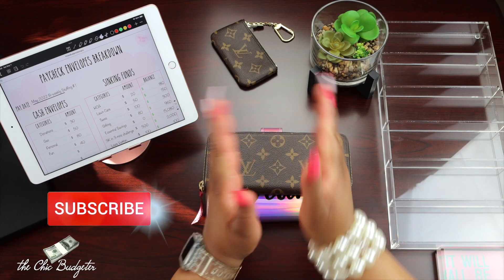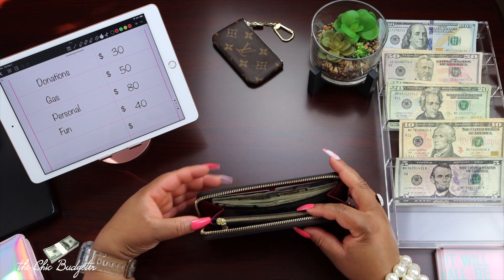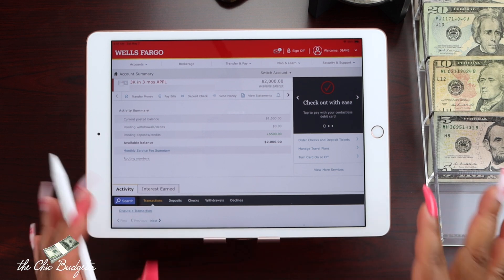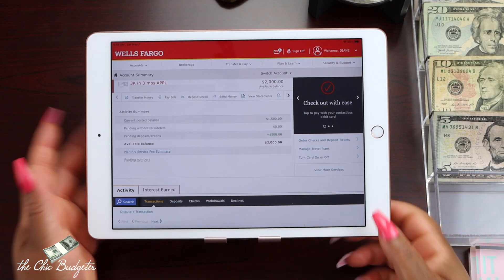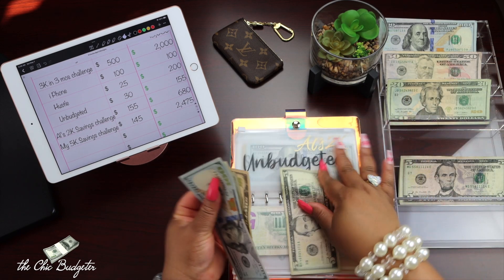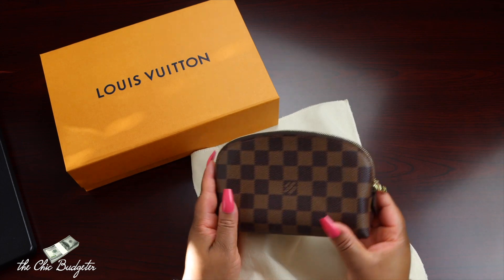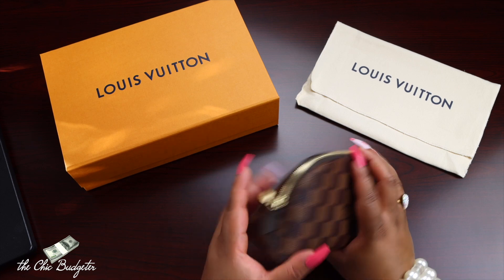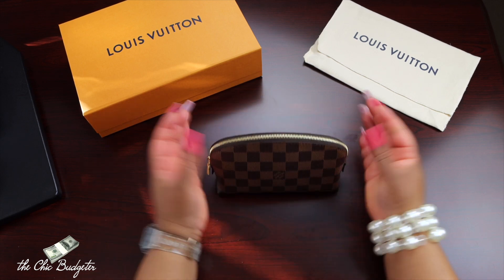MAY 2022 1st Cash Stuffing 💵 Cash Envelope and Sinking Funds Stuffing 💰The Chic Budgeter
Time Stamps
Cash Stuffing 0:10
LV Unboxing 19:50
Bloopers/Outtakes 25:00

My husband and I are working on managing our money more efficiently.  I hope you enjoy this content.

(I use Notes Writer (the free version) with the digital sinking funds tracker)

Cash Envelope Decals

Font I chose for my cash envelope decals is Hello Darling. *Note:  I did not order the first name decal you see on the cover of my binder, this was included with my order.  I am not sure if the seller is still including name decals with orders however you are able to message the seller prior to ordering to confirm.

Cash Wallet Dividers

If the above shop is unavailable, try this one, they have similar wallet dividers

‘It Will All Be OK’ paper weight

Acrylic Money Tray

iPad stand

Rose Gold Glitter Powder A6 Binder

A6 Rainbow Cover Budget Binder

Pink A6 Leather Notebook Binder Cover

A6 Zipper Binder Pouches

Apple Watch 7 Series Band (41mm) I'm wearing in this video

Press On Nails:  Random brands purchased from Amazon.
Nails I'm wearing in this video

ABOUT ME:
Name:  Diane
Age:  Older than most people think
Occupation:  Registered Nurse
Hometown:  Birmingham, AL
Favorite Passtimes:  Baking and Getting My Money Straight 😊
A Little Background:  I was a single parent the majority of my son’s childhood.  I have gone through bankruptcy and foreclosure and just being flat broke. I got tired of being bad at managing money and decided to get my finances together.  I used the cash envelope system to keep my finances on track and earn my nursing degree over a decade ago as a single parent.  I’m not new to budgeting therefore if you are newer to the journey, know that diligence pays off regardless of the amount of money you are working with.  😘

My setup:
Camera: Canon 90D
Lighting: Fovitec Studio Lighting
Camera Mount: Articulating Camera Mount